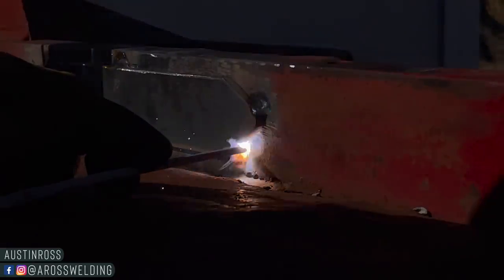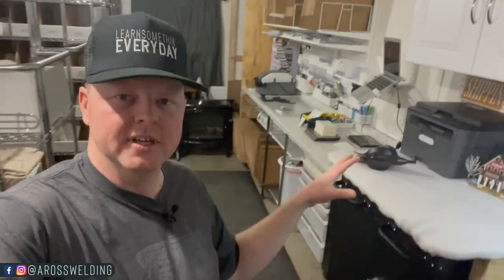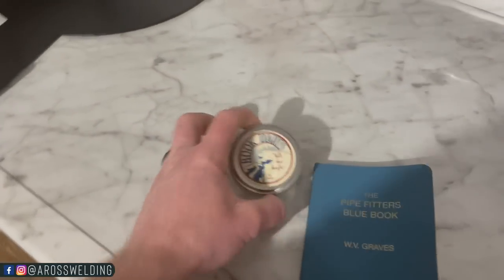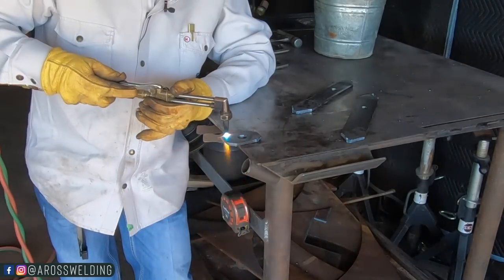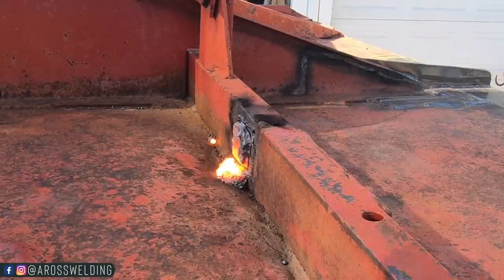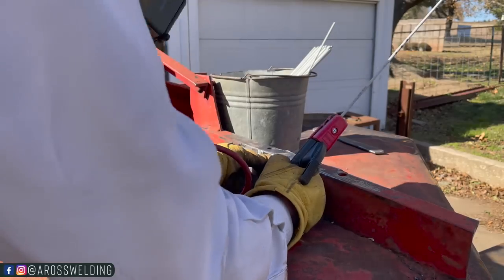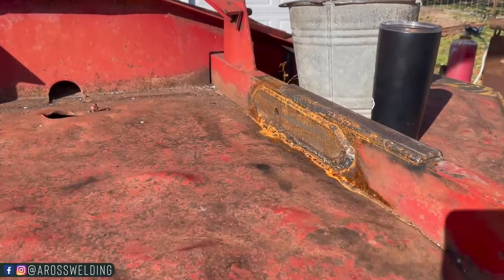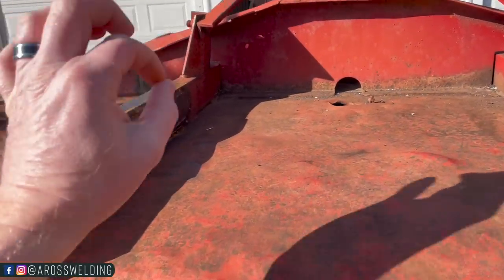Fish Plate Welding Repair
Welding a fish plate to this broken down brush hog tractor implement to repair it for a customer. And a quick look at the store.

s broken down brush hog tractor implement to repair it for a customer. And a quick look at the store.